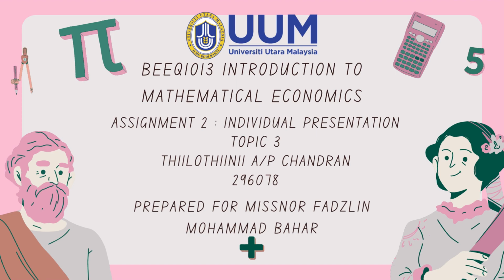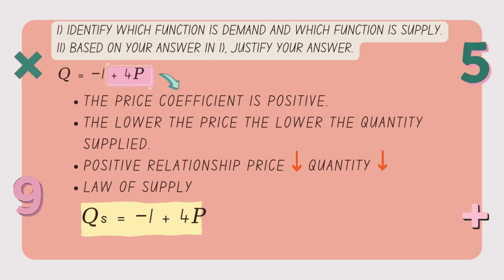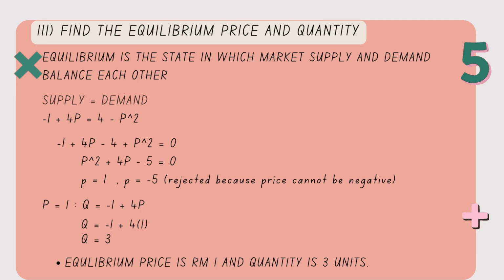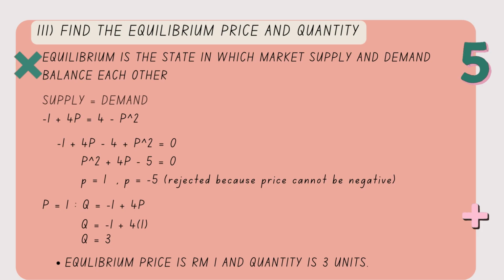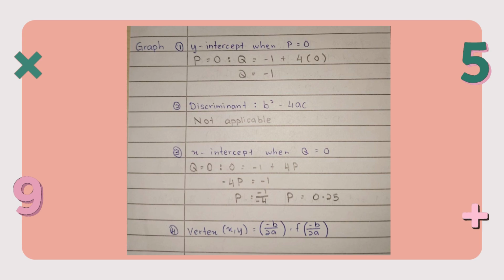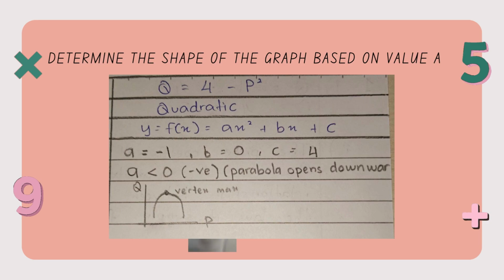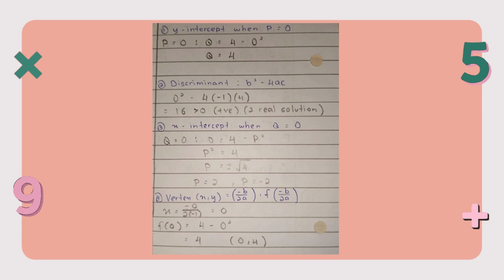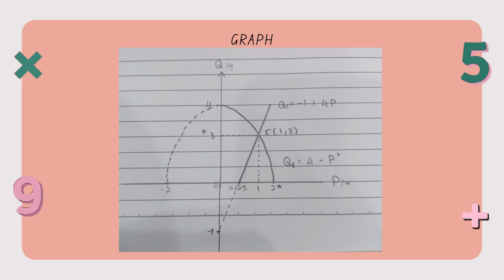BEEQ1013 INTRO TO MATH ECO. TOPIC 3 FUNCTION AND GRAPH